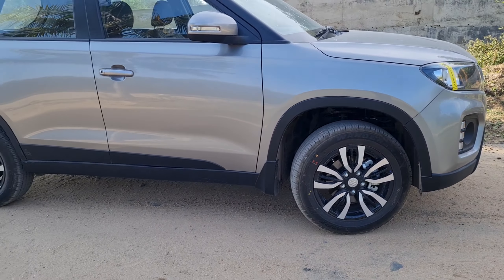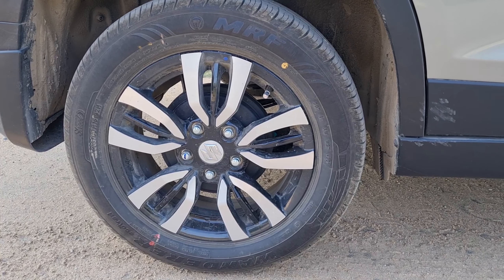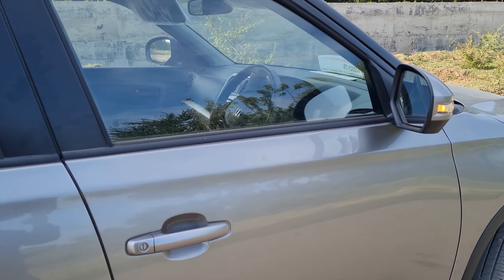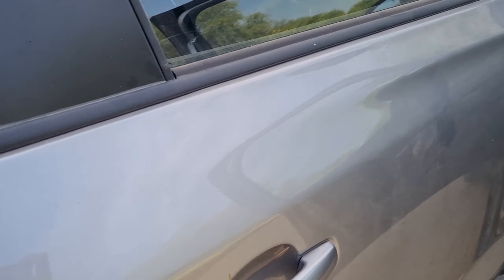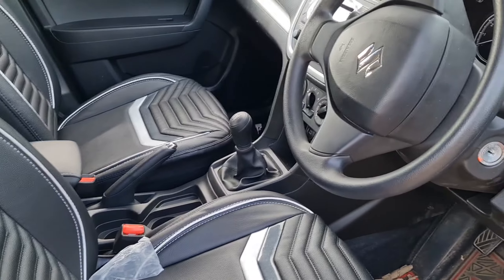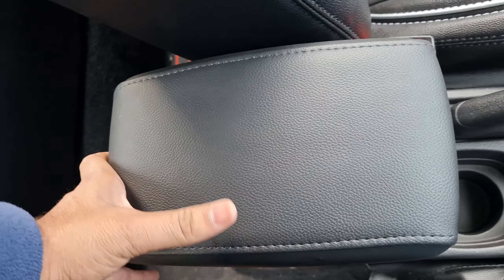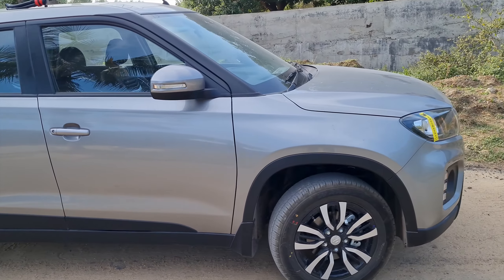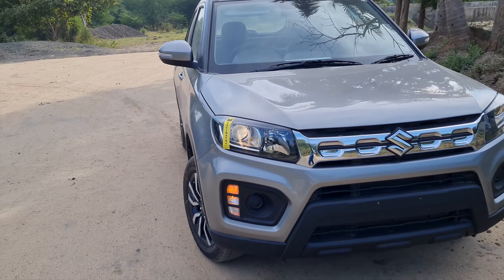All The 'Dealer Installed Maruti Genuine Accessories' in Brezza 2021 with price | Alloys, Seat etc.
I have made several other videos, check them as well:D